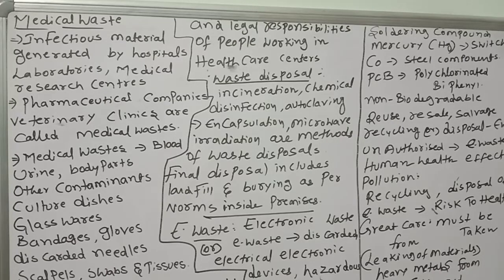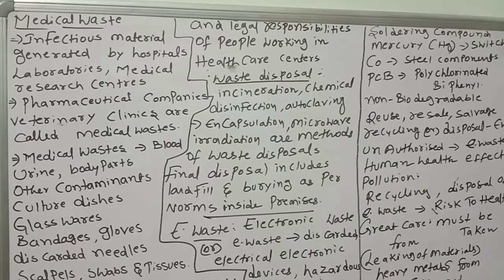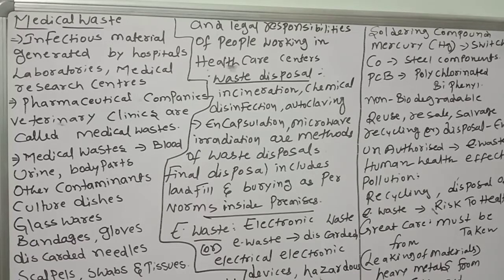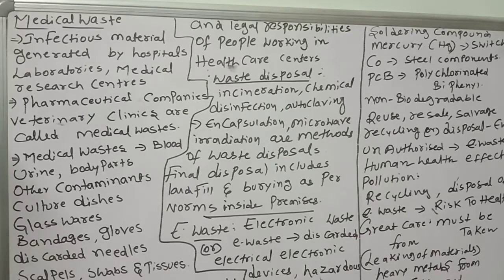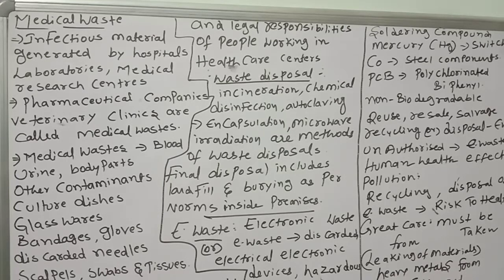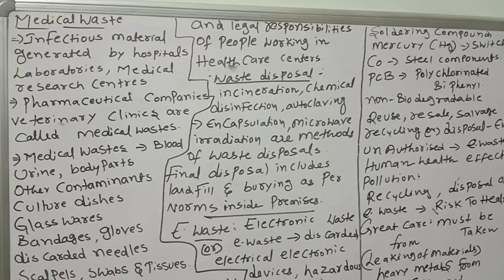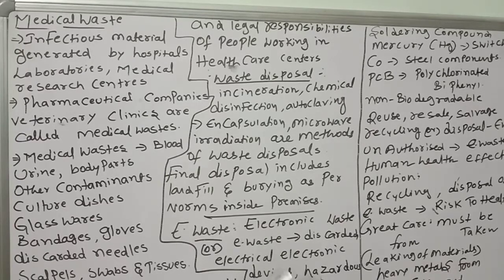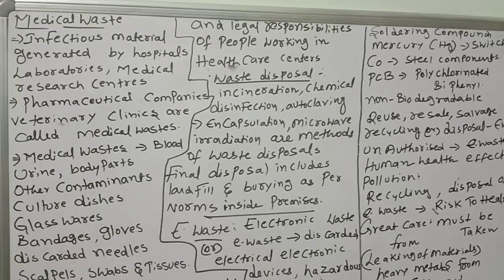Class 12 medical waste management